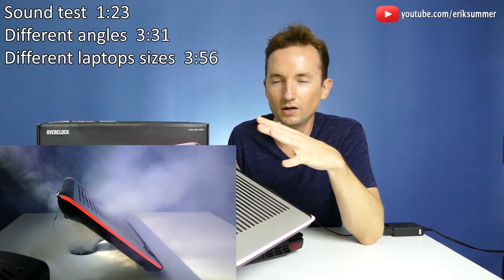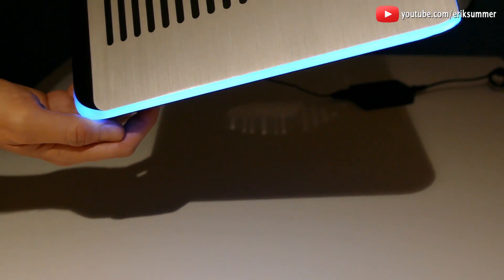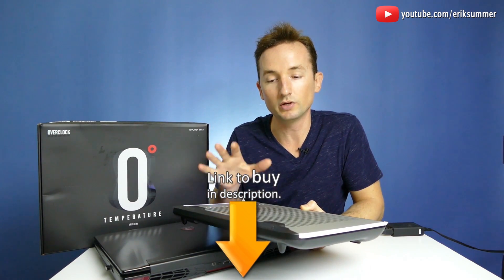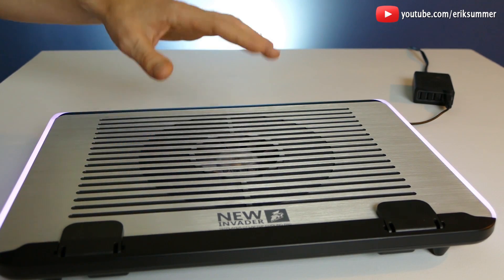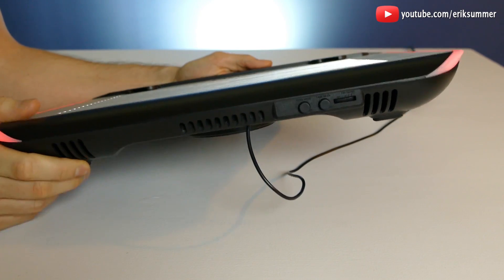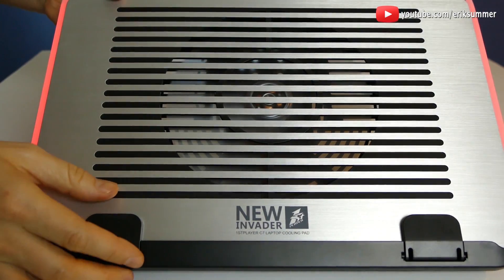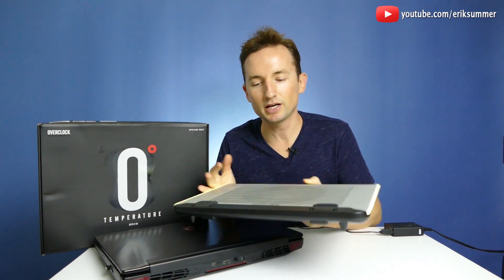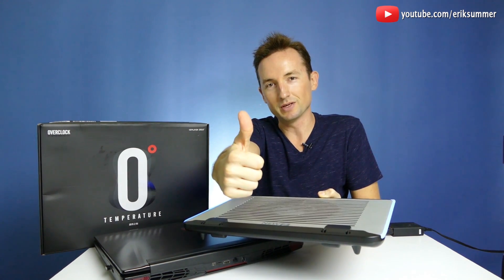Laptop Cooling Pad | Color Changing With Giant Fan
Link to this Cooling Pad *Link is to a newer version
I was seeing around a 17 degree F (8 C) temperature drop when turned on high and under intense use. I maxed out the graphics card to heat up the system.  My laptop does have larger than normal vents underneath so my results might be higher than normal.  Regardless of what laptop you have, keeping it cooler will extend it's life and can help prevent your battery from overheating.